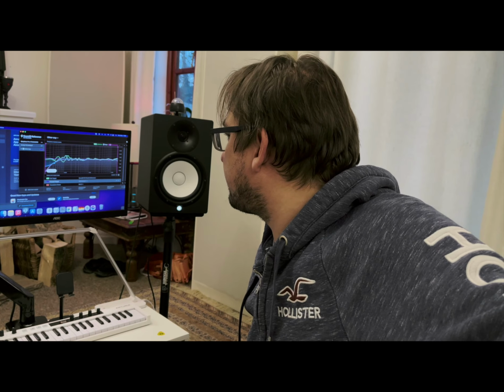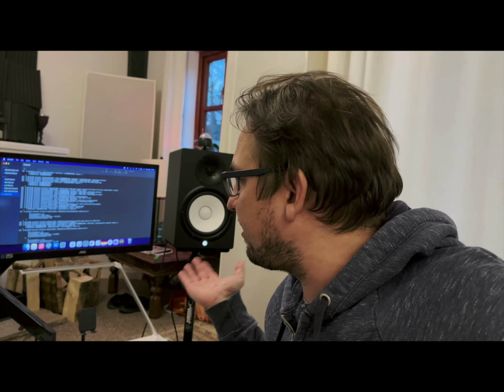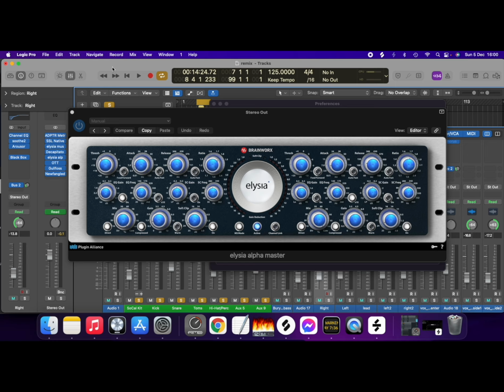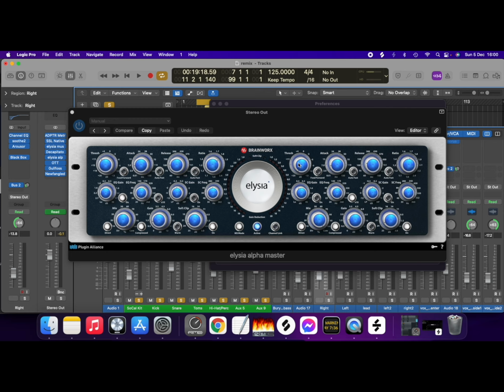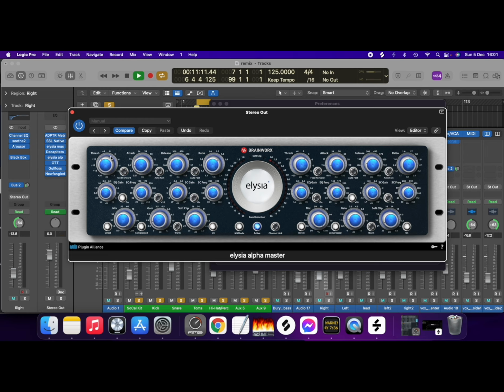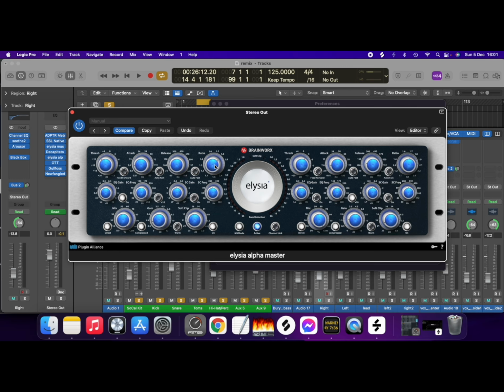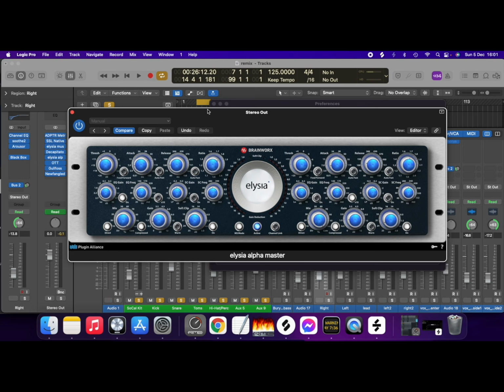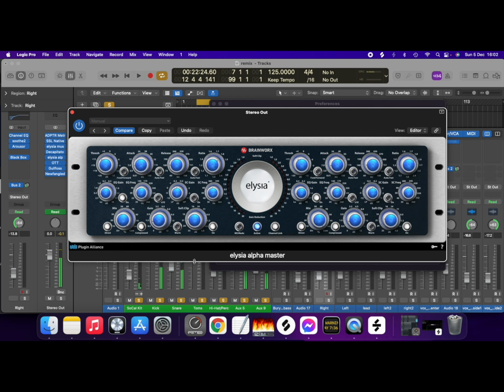Episode 41 - More M1 concerns, a look at on of my favourite mastering compressorss